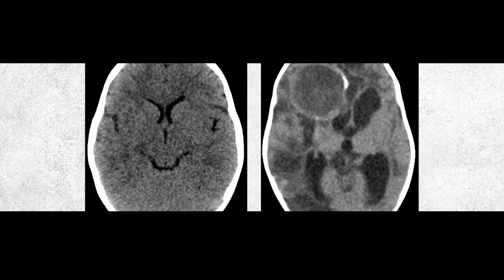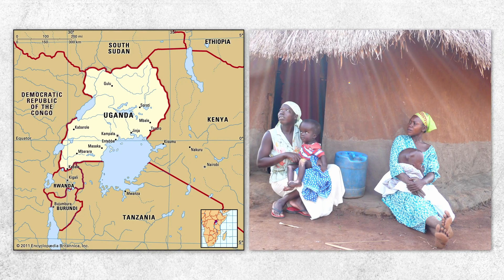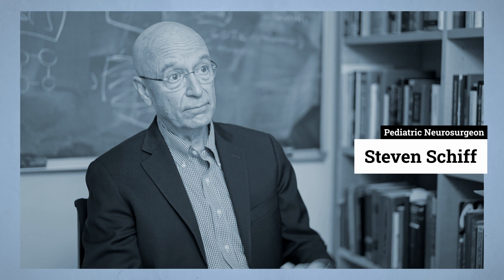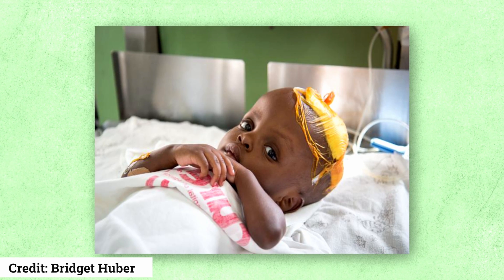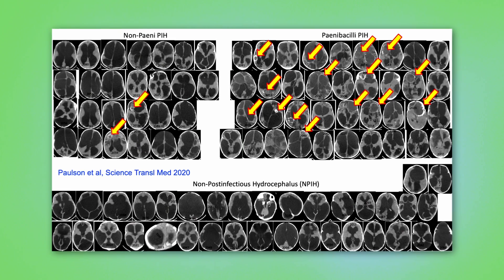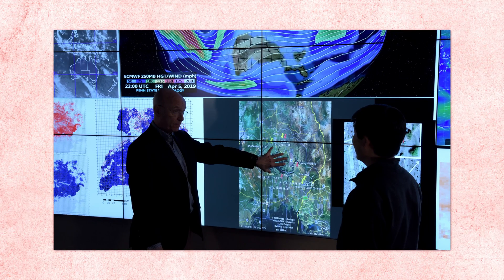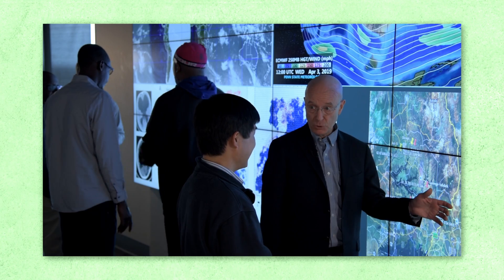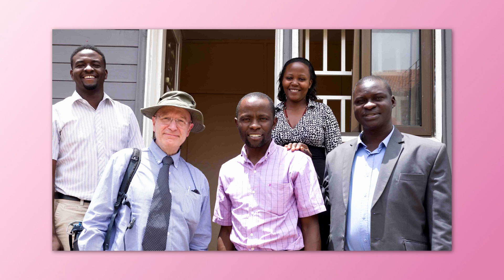Addressing Infant Hydrocephalus in Uganda | Life From All Angles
Steven Schiff is a pediatric neurosurgeon and Brush Chair Professor of Engineering at Penn State. Since 2007, he has devoted his career to addressing the scourge of fatal infant infections in low-income countries around the world. This video tells the story of an ongoing international effort he helped create to understand the causes of infant hydrocephalus in the East African country of Uganda.